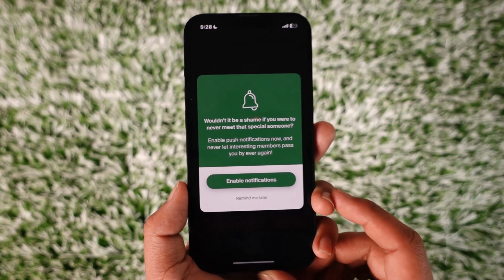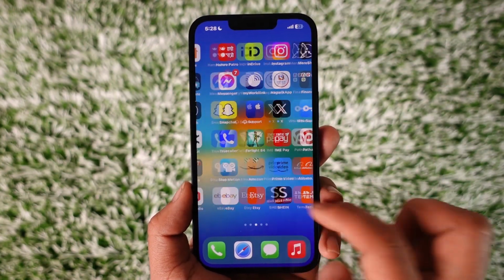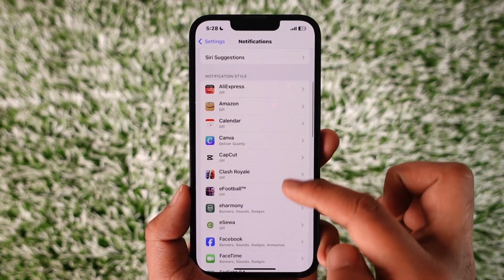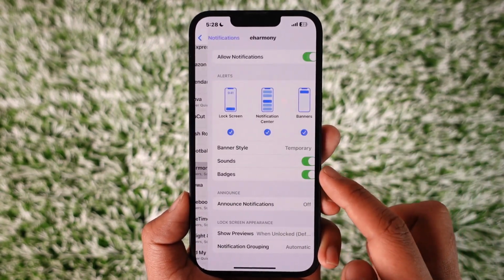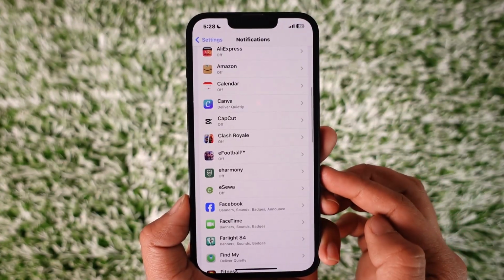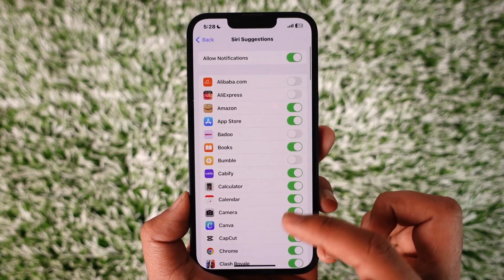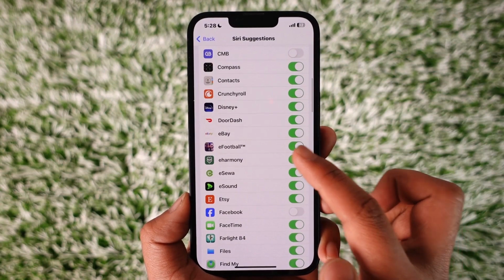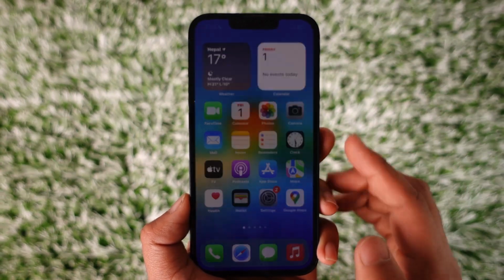How to Turn Off eHarmony Notifications on iPhone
How to disable notifications on iPhone?
This video guides you through an easy step-by-step process to turn off Eharmony notifications on iPhone. So make sure to watch this video till the end.

~ Chapters:
0:00 Introduction
0:14 Turn Off eHarmony Notifications on iPhone
0:56 Conclusion

how to turn off the notification on iphone
how to turn off alert notifications on iphone